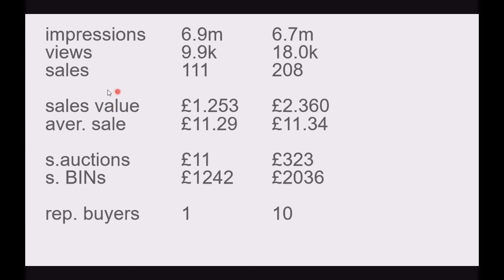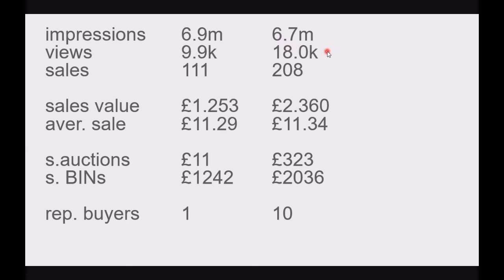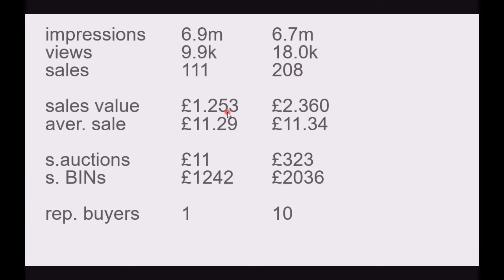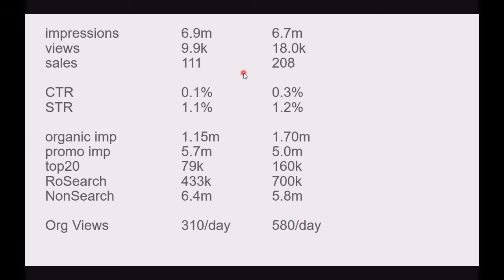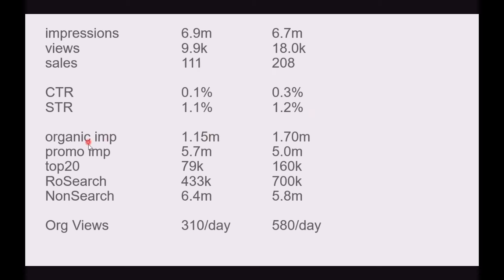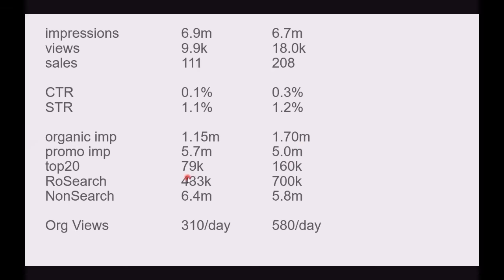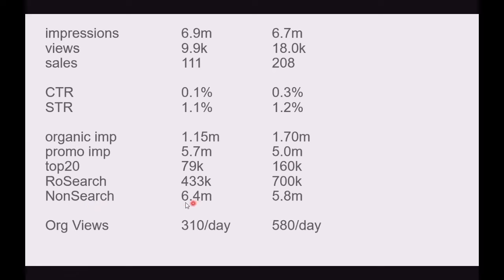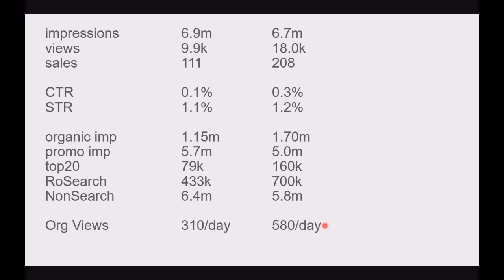Have a look at my Ebay's traffic. Have I cracked the code? Reselling on Ebay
Hello Resellers!
Let's have a look at my Ebay's traffic.
Some interesting observations made on my Ebay traffic, comparing October 23 to January 24.
Is traffic limited, depending on the number of items in your shop?
Is promoting noting but repleacing organic impressions with promoted ones?
Can you get better placement in search results without changing your listings?

Kevin, the Stoic Reseller - @StoicReseller